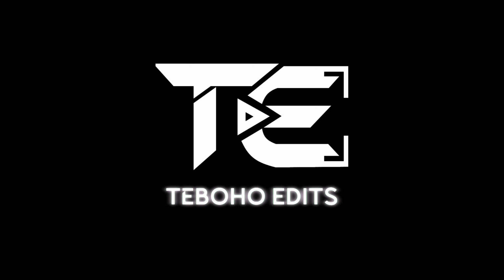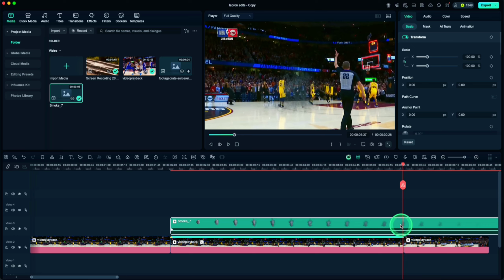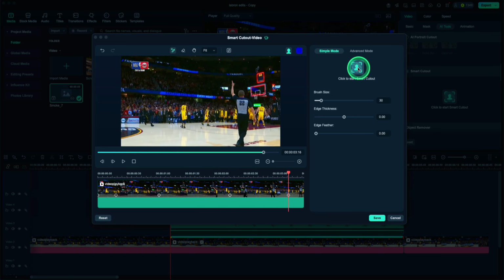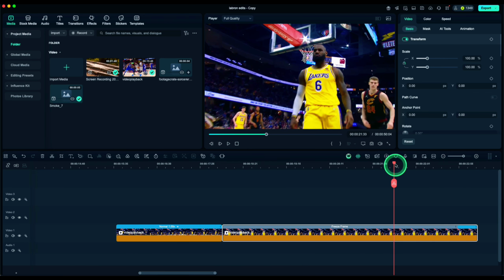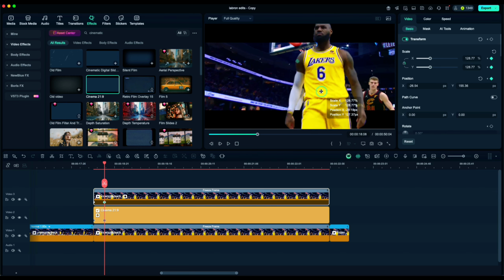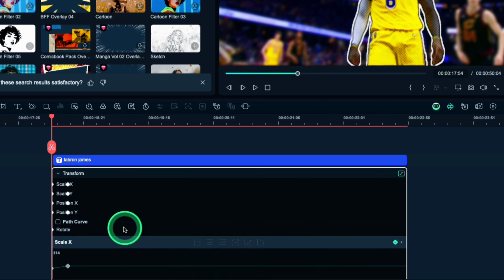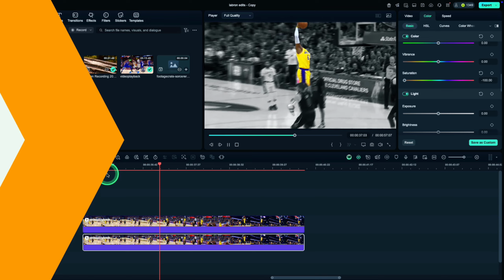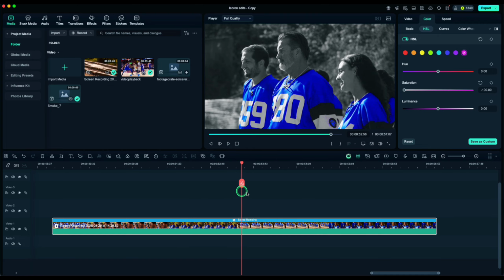Unlock Cinematic Magic with Filmora 14 Expert Tips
Want to take your edits to the next level? In this Filmora 14 tutorial, I’ll show you 4 powerful cinematic effects step by step. These effects are simple, beginner-friendly, and will instantly make your videos look more professional.

You’ll learn:
🎬 Motion Tracking
🎬Bar Break Zoom
🎬 Colour Isolation Effect
🎬 Cinematic Colour Pop (used in Amazon Prime Beast Games series)

By the end, you’ll be able to add dynamic motion, highlight your subjects, and create that cinematic Hollywood look right inside Filmora — no plugins needed!

Share your edits with me, I’d love to see what you create!

Timestamps
00:00 Intro
00:33 Motion Tracking
03:13 Bar Break Zoom
05:51 Colour Isolation
06:42 Cinematic Colour Pop
07:38 Final Tips & Outro